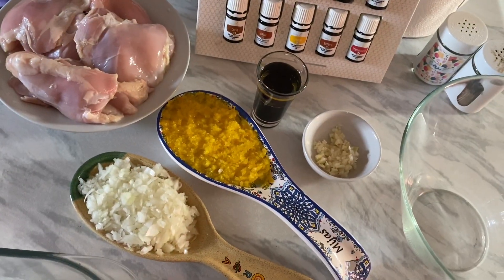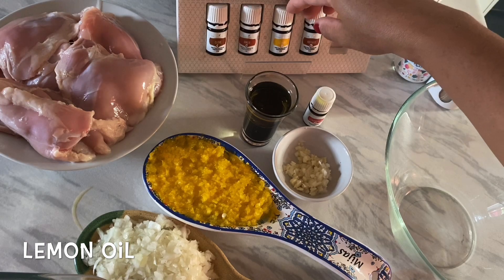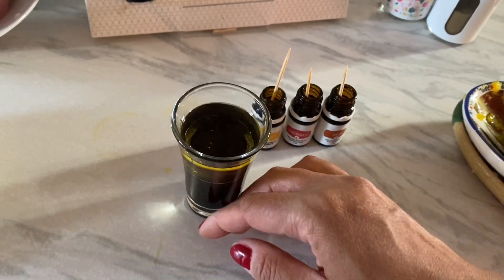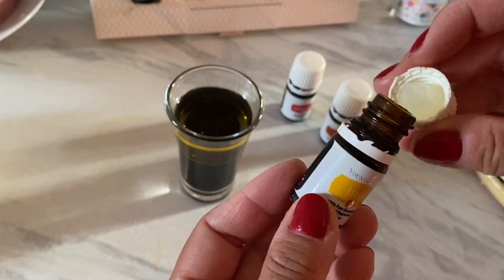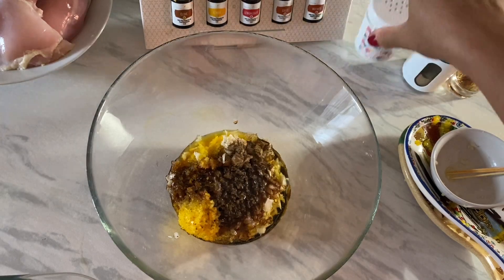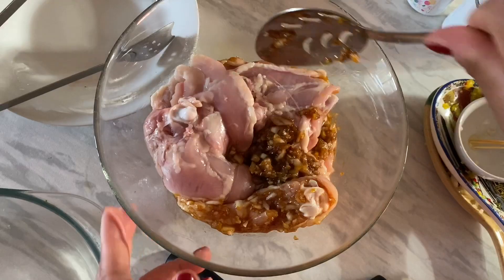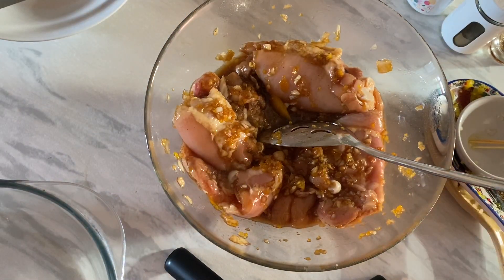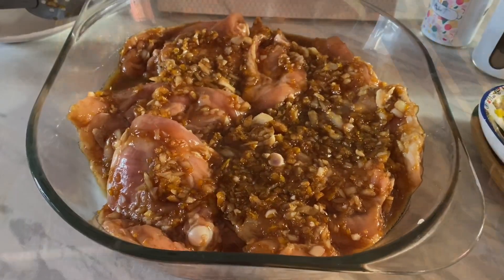HOW TO MAKE CHICKEN BBQ MARINADE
HowToMakeBBQMarinade
Its summertime, everyone loves having BBQ. Although I love the traditional way of barbecuing, its too hassle for me so instead I just put it in the oven hahaha. Here's my quick & easy chicken BBQ recipe using some of the vitality essential oils.
I liked to use Young Living Vitality Oils, because it less messy, less work in the kitchen and essential oils are more powerful than dried herbs.
With this vitality oils, I can prepare our dinner for just 5 minutes. I can enjoy doing some gardening while the chicken BBQ is in the oven.